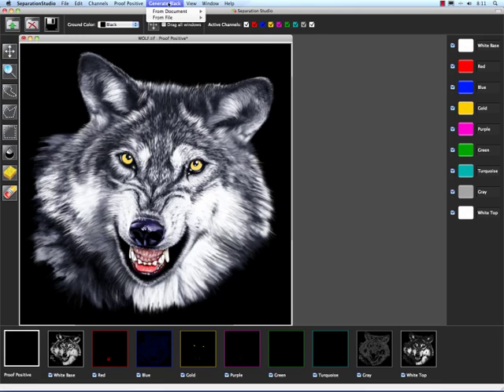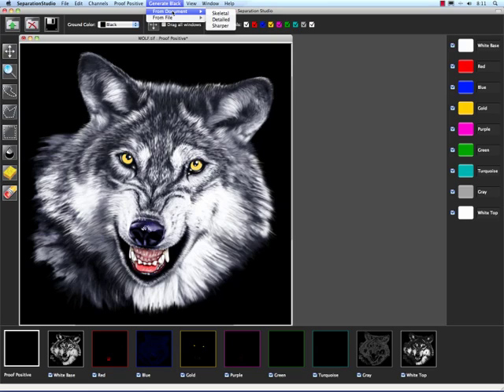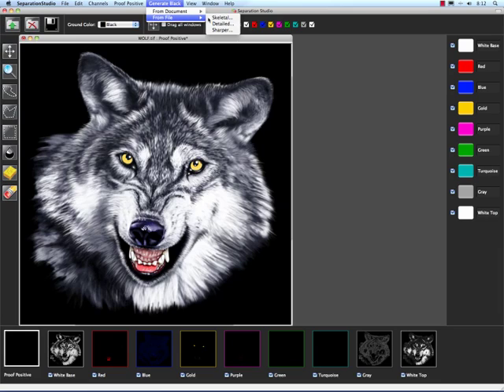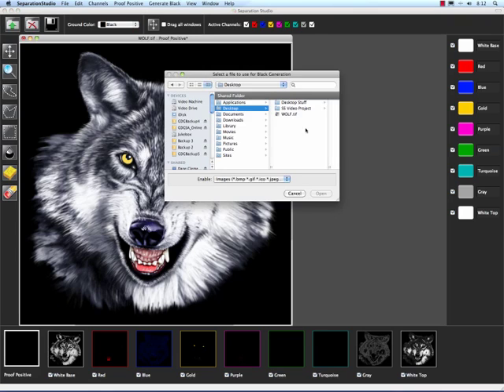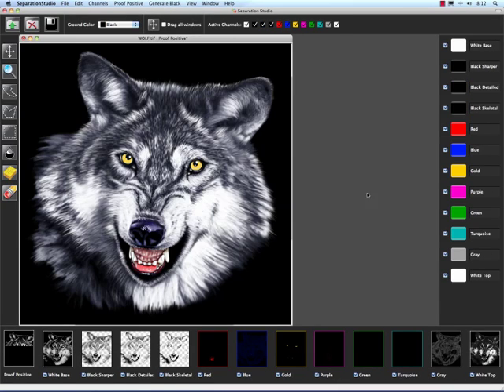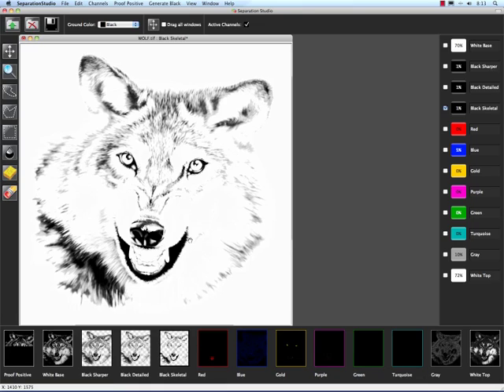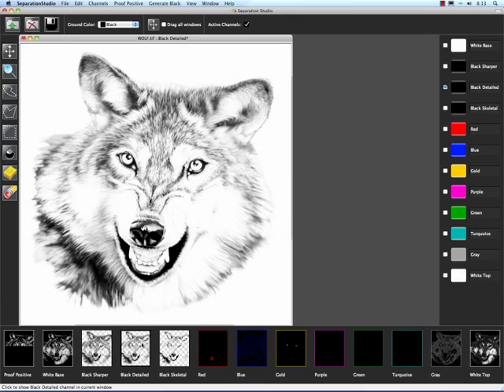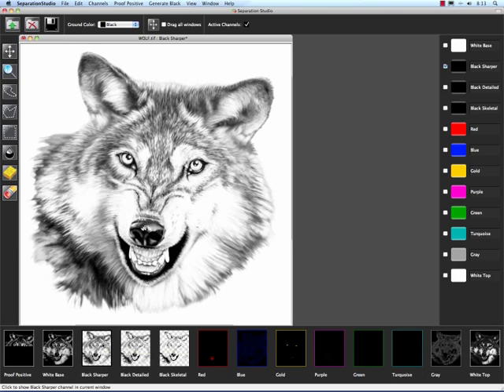Black Channel Generation | Separation Studio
Screen printing full color graphics. Simulated process printing software.